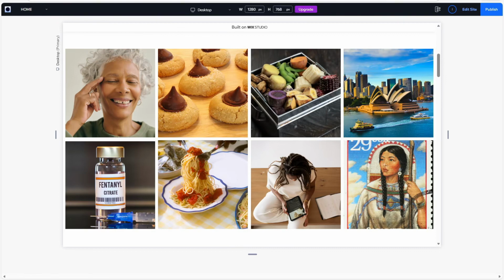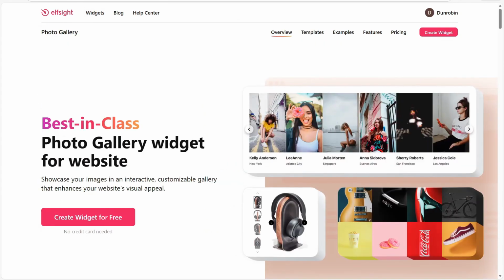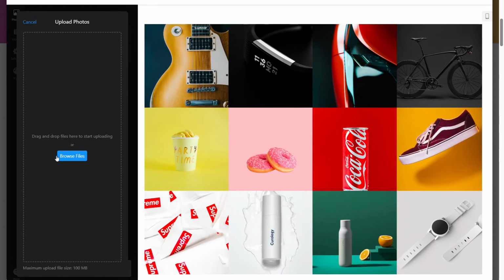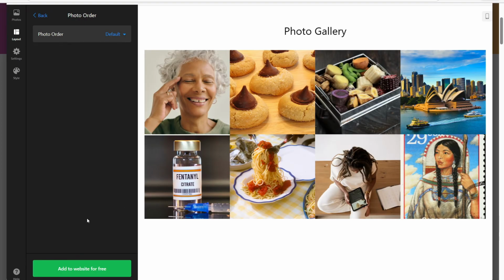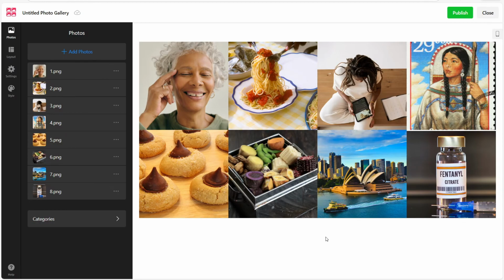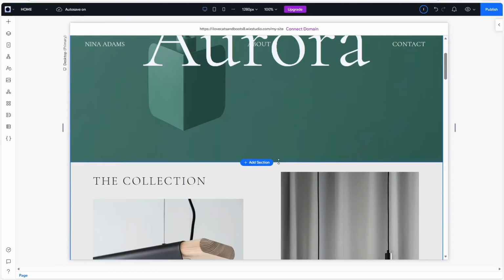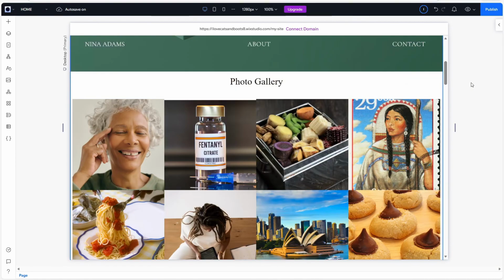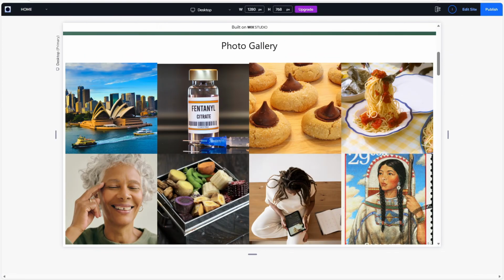How to Add Photo Gallery in Wix Studio [For FREE]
Learn how to insert a photo gallery in Wix Studio to showcase images in a clean, modern layout. This tutorial also shows how to add an image gallery in Wix Studio to display portfolios, product photos, or collections beautifully on your website.